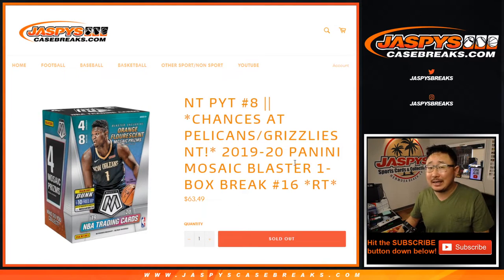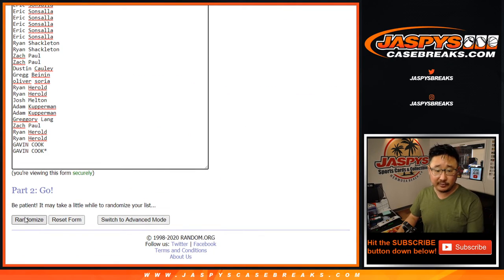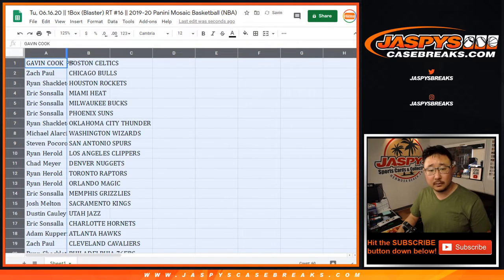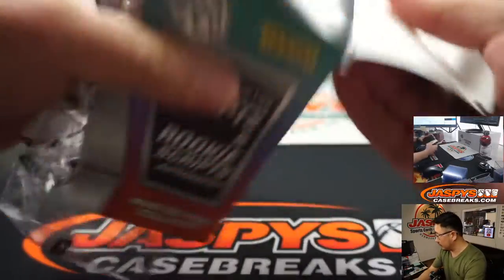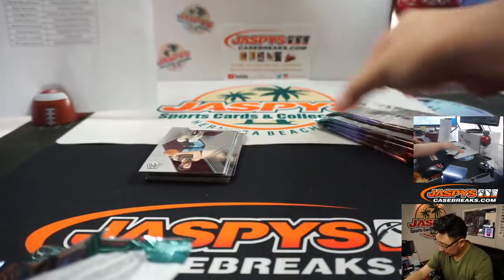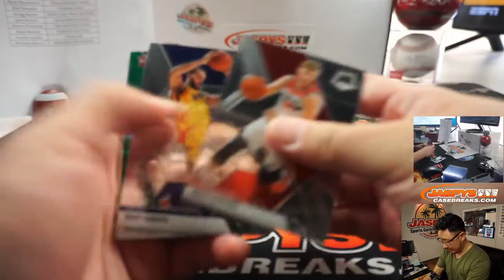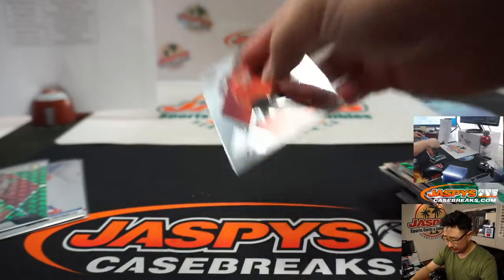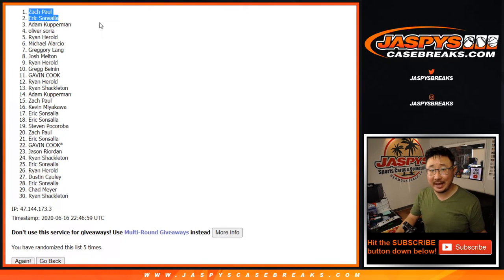Tu, 06.16.20 || 1Box (Blaster) RT #16 || 2019-20 Panini Mosaic Basketball (NBA)